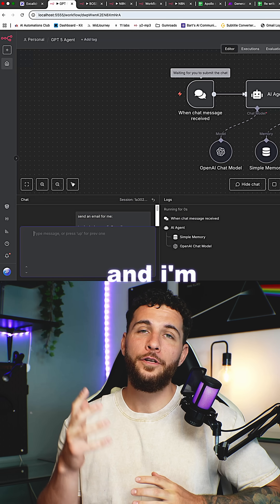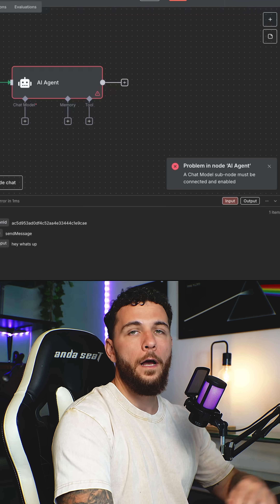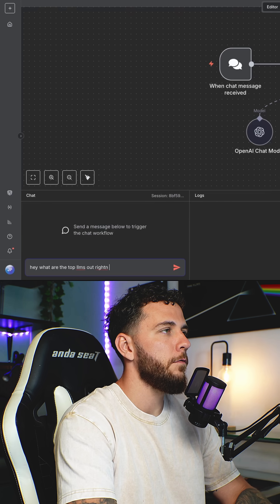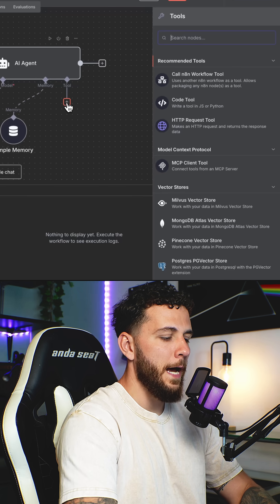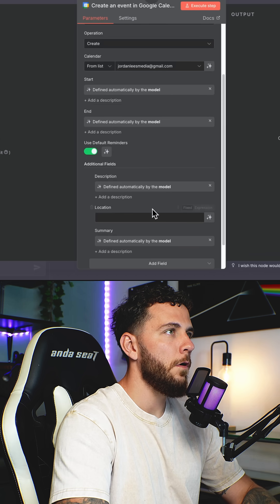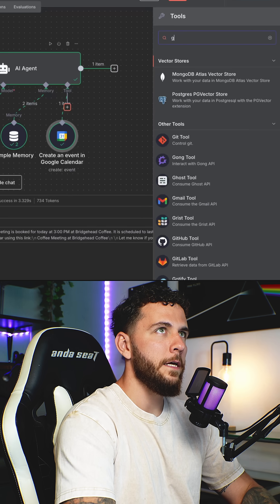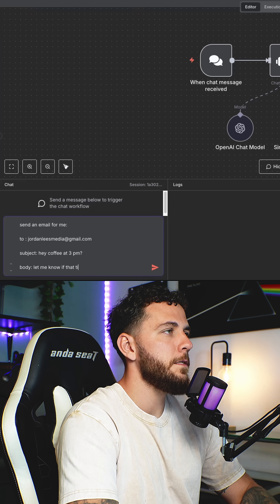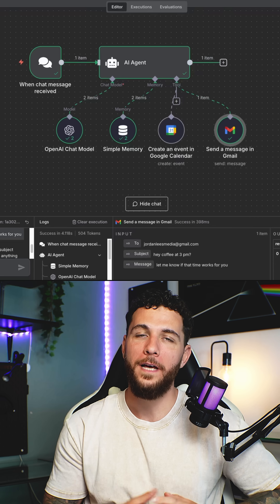Build GPT5 AI Agents In N8N